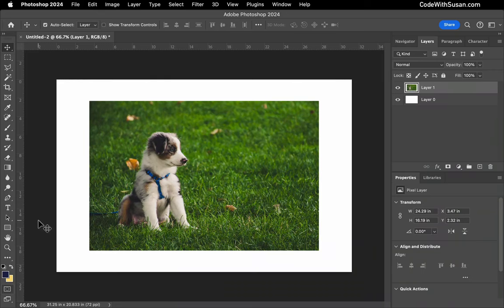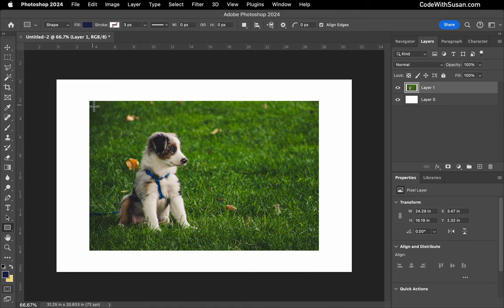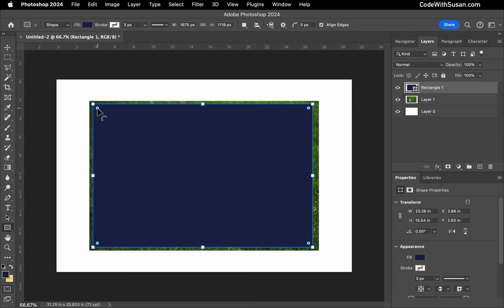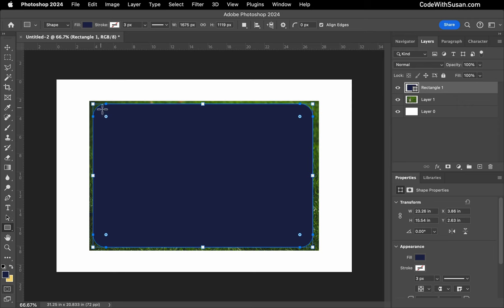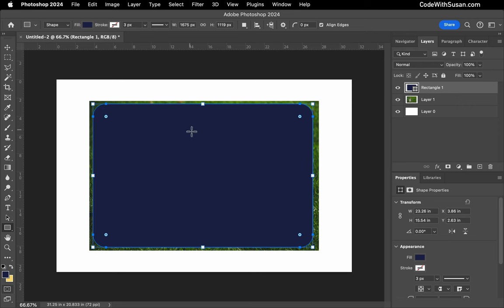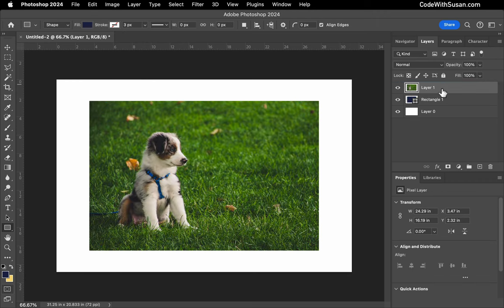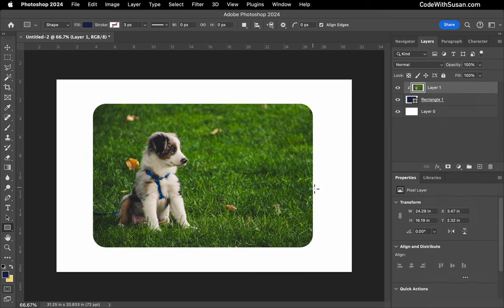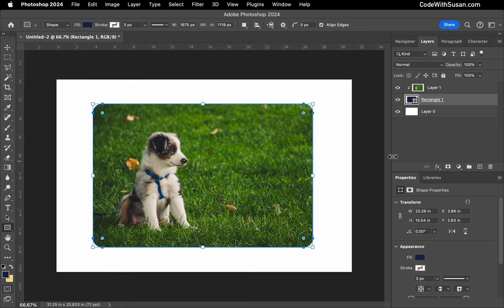Rounded corners in Photoshop (2024)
Create rounded corners or edges in Photoshop using a layer clipping mask.

Summary:
+ Select the rectangle tool and draw a new rectangle
+ The rectangle should be filled with a solid color and have a transparent stroke.
+ Drag the small circle in the corner of the rectangle to adjust the radius of the rounded edge.
+ Drag your layer with the image you want to round above your rectangle layer
+ Right click your image layer and choose "Create Clipping Mask". Your image should now take on the shape of the rounded rectangle you created.